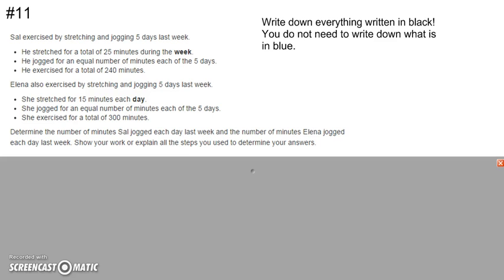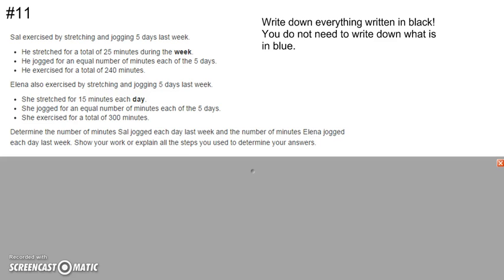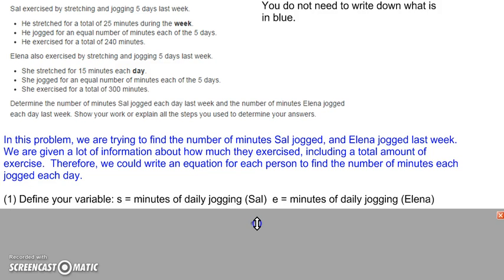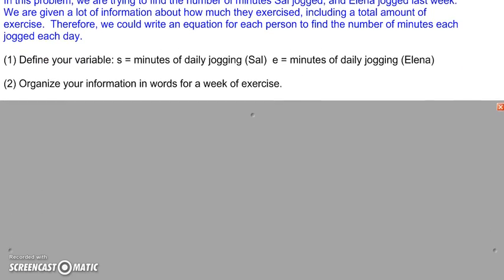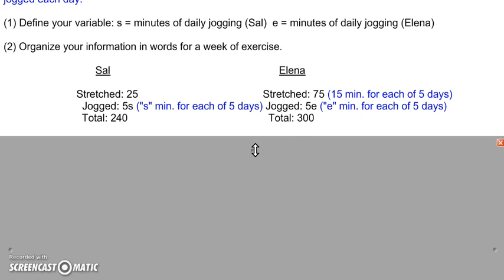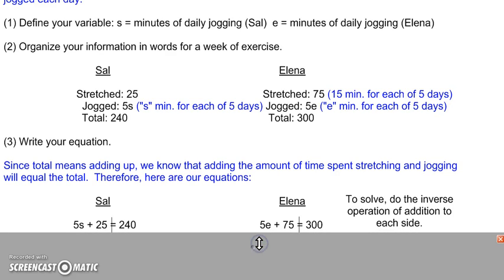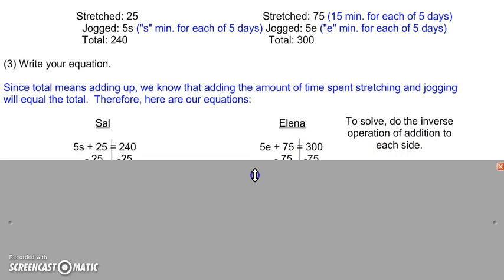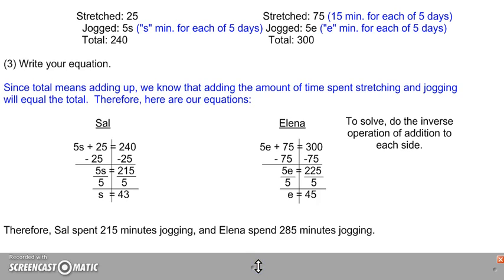PARCC Practice Calculator #11